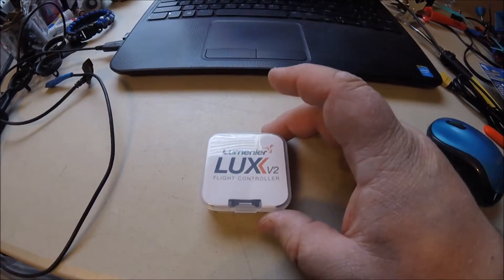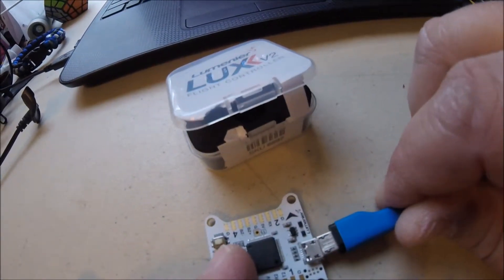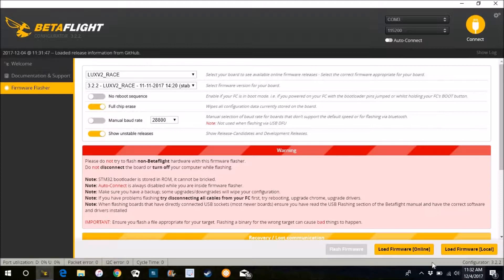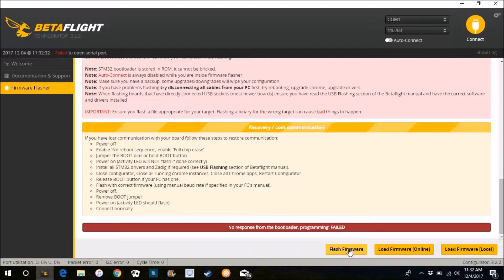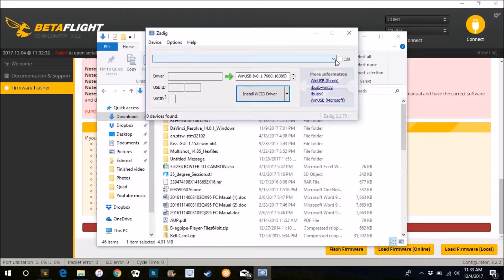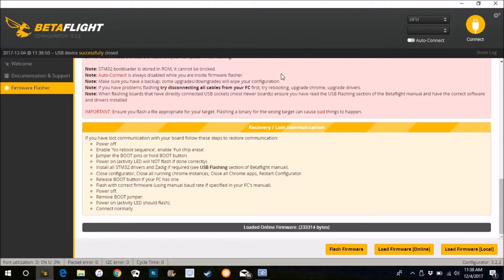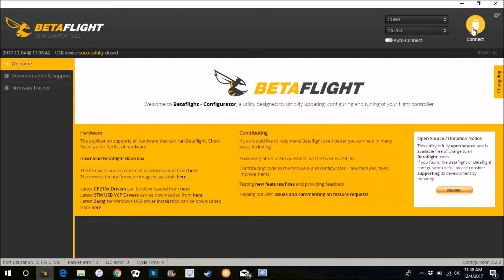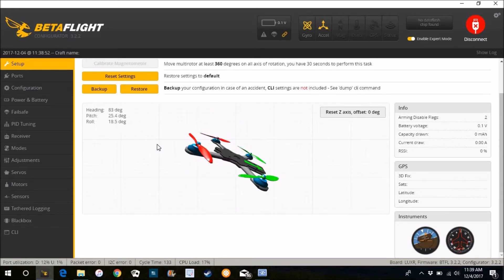Flashing a Lumenier Lux V2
Gear:
Quads

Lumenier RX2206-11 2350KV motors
TBS Bulletproof 25A ESCs running DShot 600
Matek PDB
Lumenier Lux V2 Flight Controller running Betaflight
RunCam Swift 2 with GoPro lens
TBS Unify Pro VTX
Spektrum Telemetry Diversity receiver
HQ 5x4.5x3 V3

LHI X210 Frame - (QAV-X clone)
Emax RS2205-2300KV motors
Lumemier BLHeli 30A ESCs
Matek PDB
Lumenier Lux V2 Flgiht Controller running Betaflight
Spektrum Race Quad Receiver
HQ 5x4.5x3 V3

Goggles:
Fat Shark Dominator HD2
Laforge diversity

Transmitter:
Spektrum DX9

HD Camera:
GoPro Hero Session 4
Lens Protector

If you like RC and Quadcopter stuff check out - BuggyBuilder58.